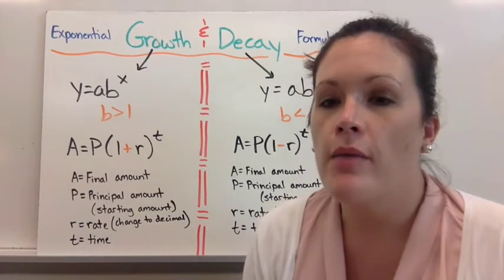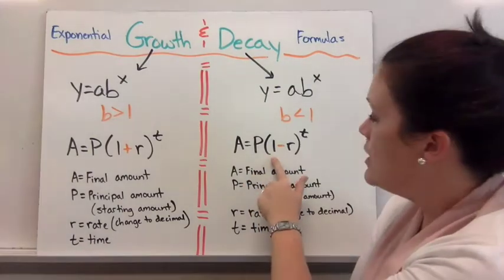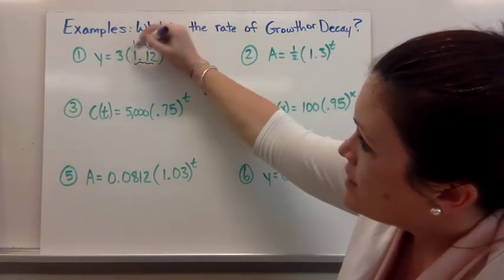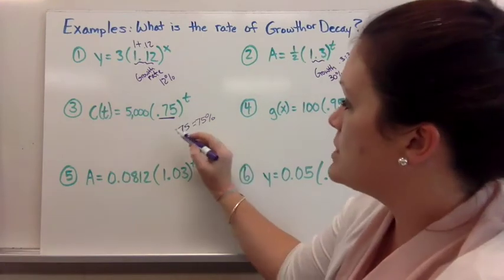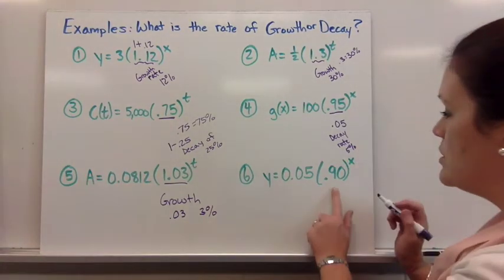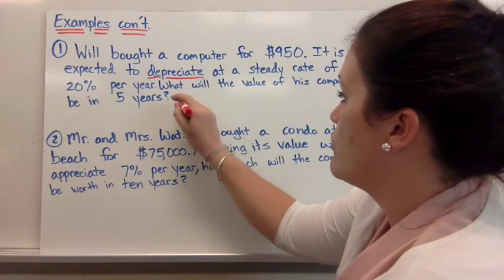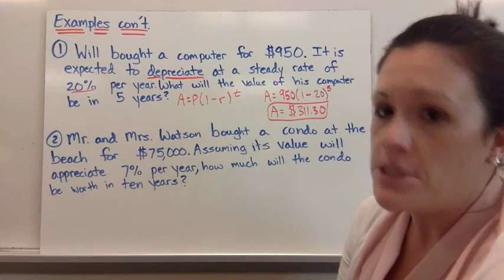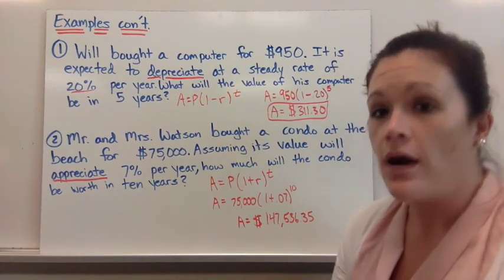Growth and Decay